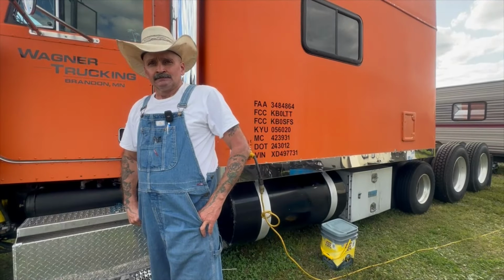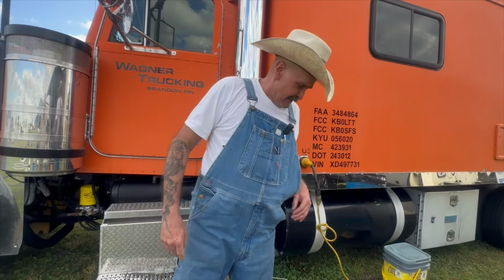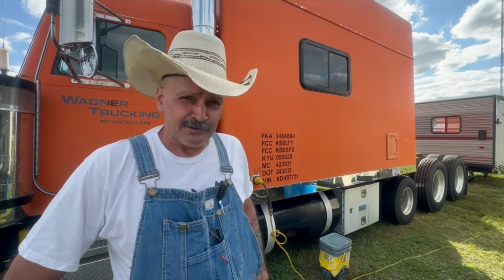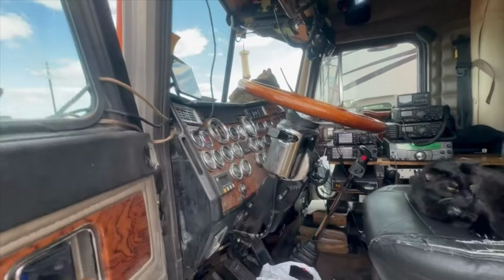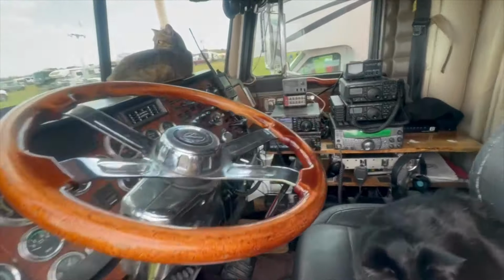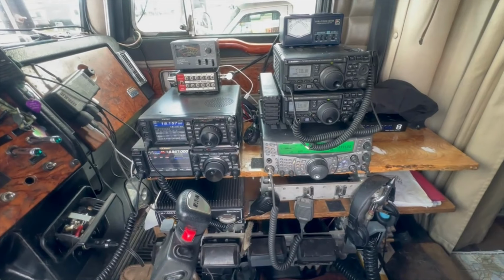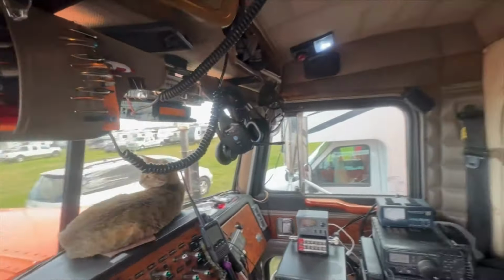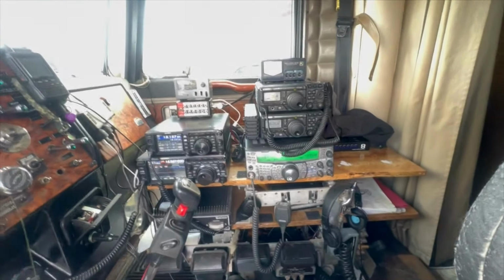KB0LTT Larry the Loud talking Trucker at Hamcation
Did you hear about the Loud Talking Trucker at Hamcation? Well here is Larry KB0LTT and his amazing truck, more importantly, he provides Beef Brisket to anyone who comes by his campsite. Best I have ever had. He smokes 44 pounds of Brisket on site and served over 100 people from his campsite. What a classy guy. Enjoy and look for the three fur babies in the cab,

Welcome to Ham Radio Fun with KO4PDI

Discounts are available with my codes, please take advantage of these offers to help out the channel:

Want to hide your phone from onlookers? Protect your data on your laptop? Stop being tracked by your location with your phone, and get a Faraday bag. You can even get waterproof backpacks to protect your radios.